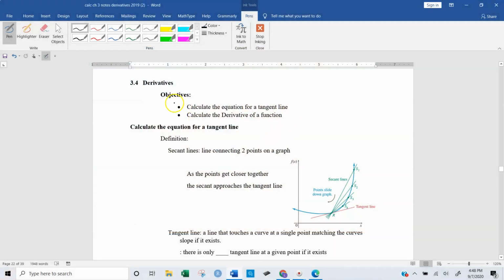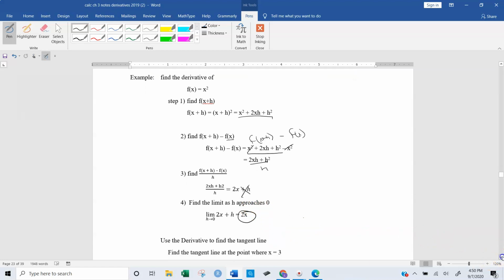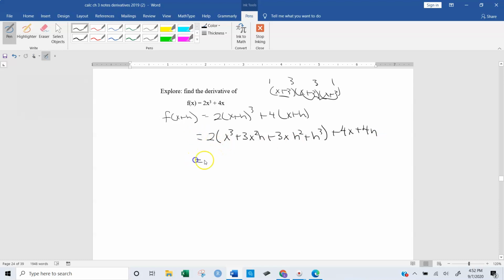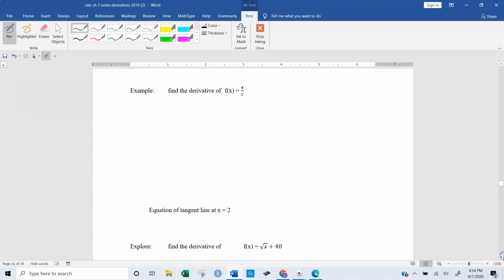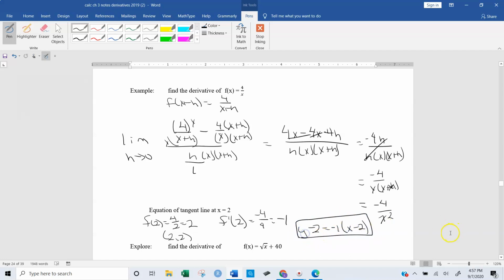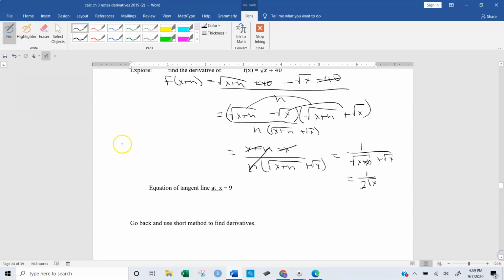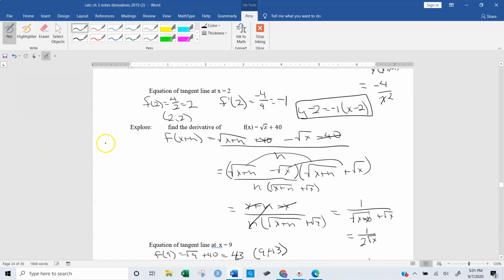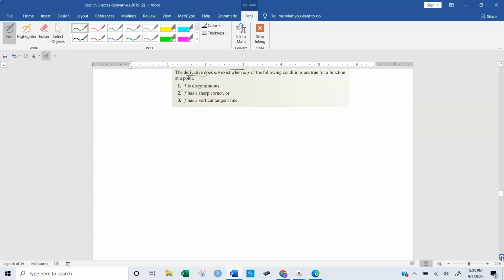calc 3.4 derivatives